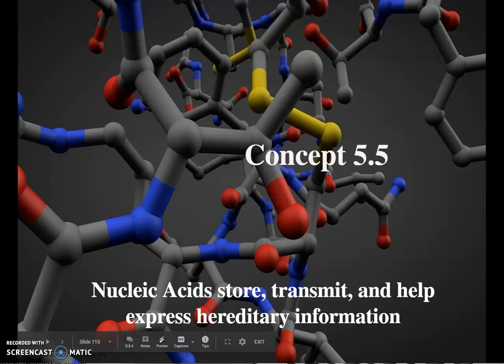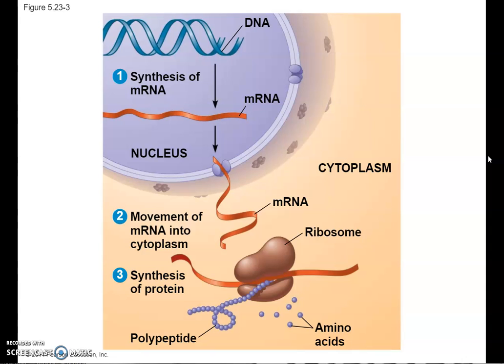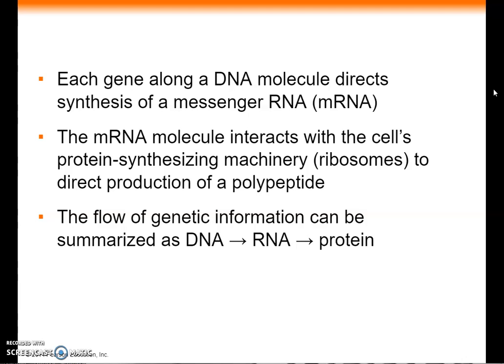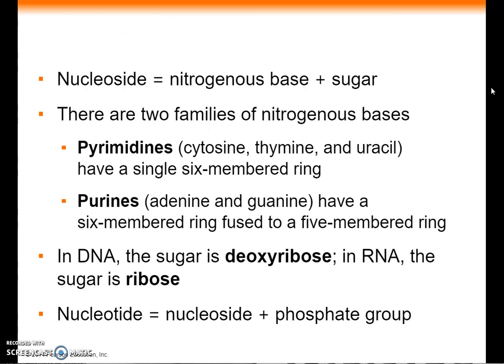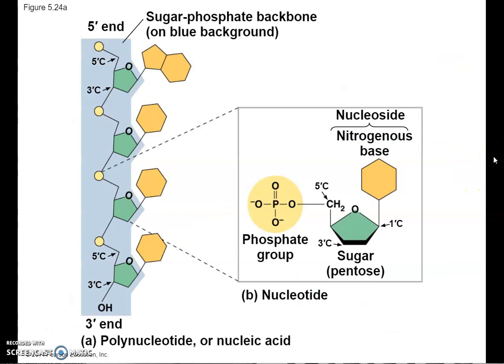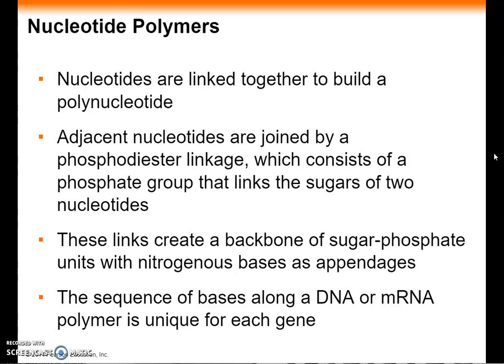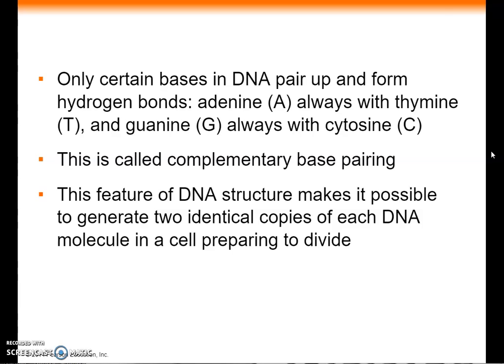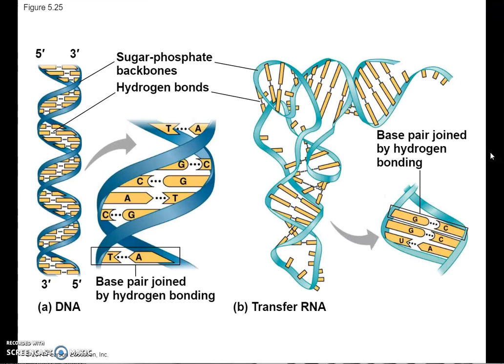AdvBio 5.5 Nucleic Acids